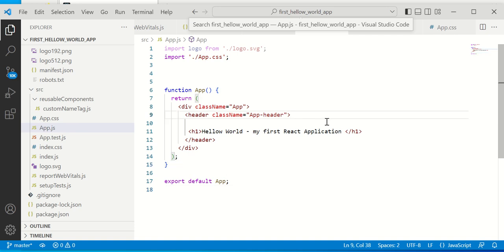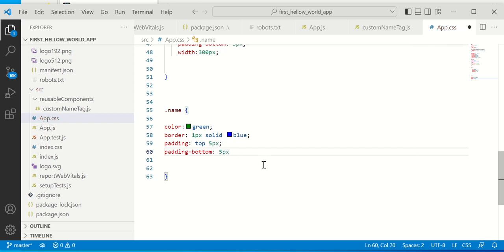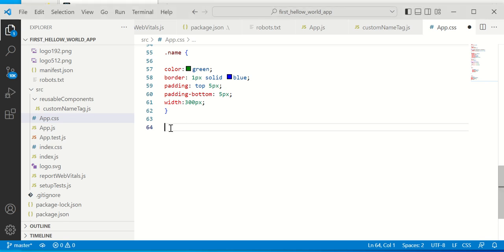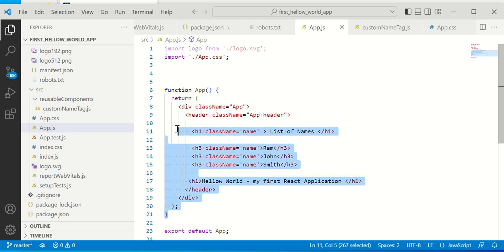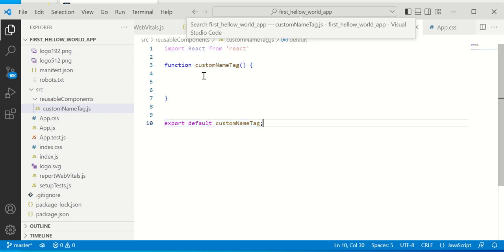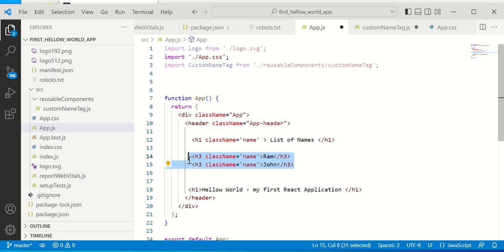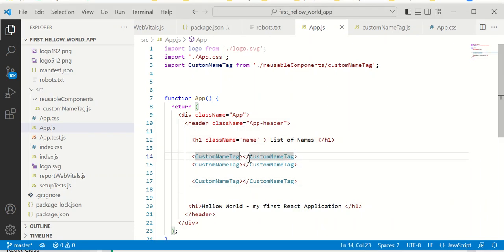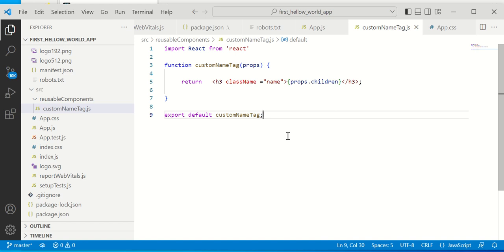React js | Session 3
React js training | Session 3